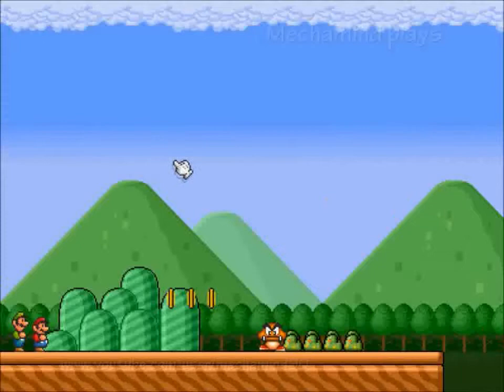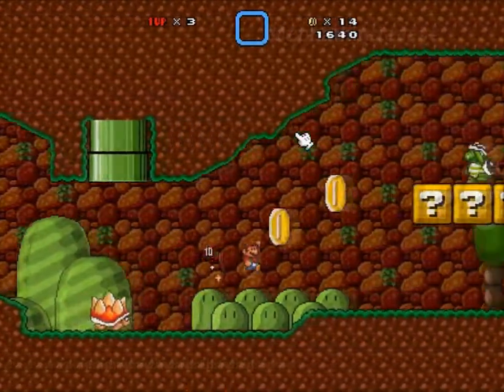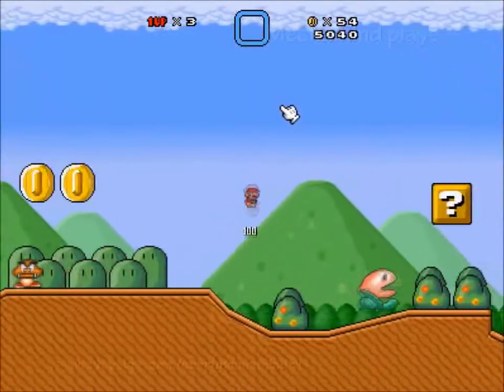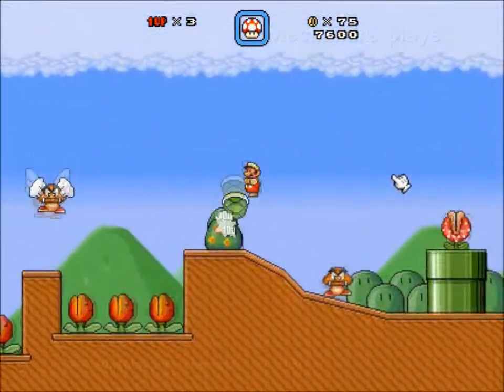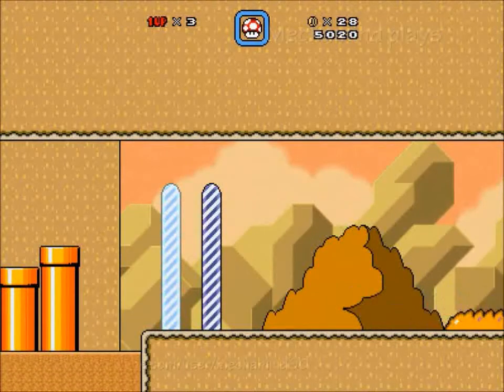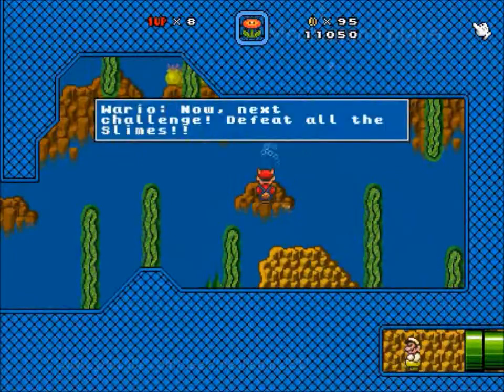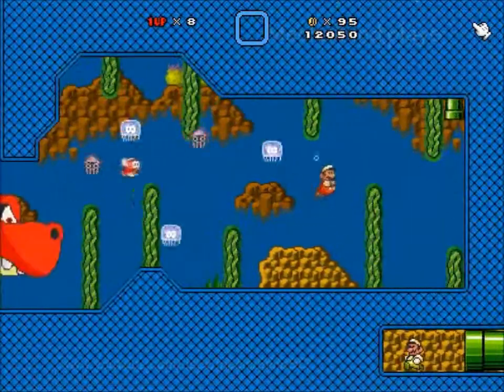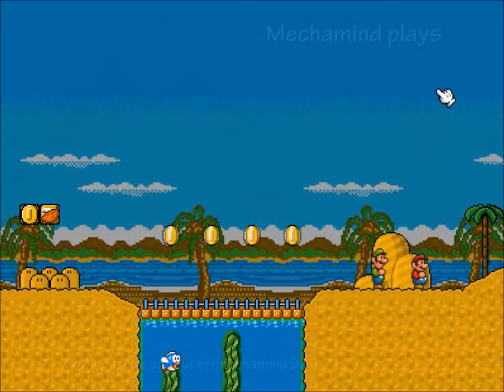(Old) Let's Play SMBX: Bowser Strikes Back (Demo 3) [Part 15]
An explanation: Modifying a SMBX episode in the middle of playing it is a bit more difficult than modifying a SMW hack, as the latter does not automatically save your game after completing any level which allows it. Because of complications related to this, all I can really do now is play each level in the editor.